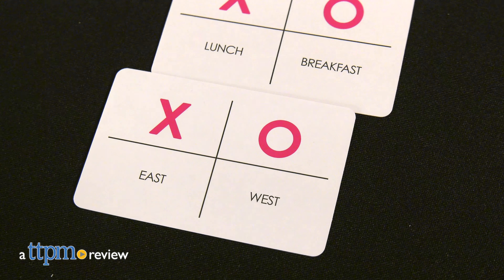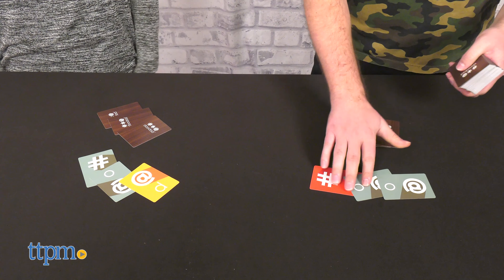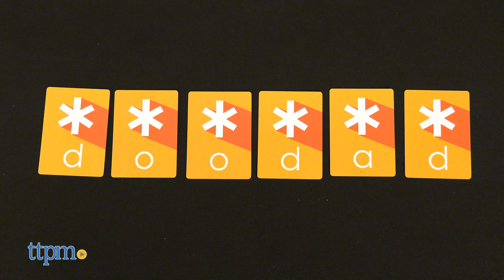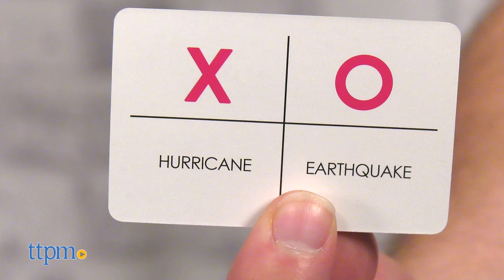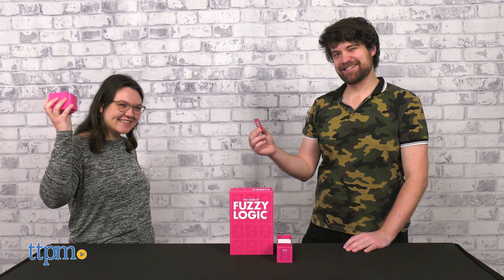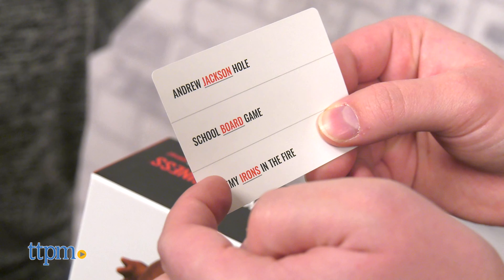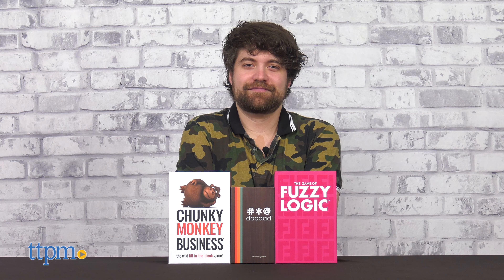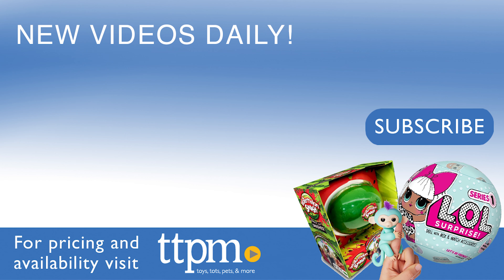Doodad, Fuzzy Logic & Chunky Monkey Business Games from The Good Game Company Instructions + Review!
Just as logos are being honed and simplified, so too, are our card games. But that's not to say that they're dull, just the opposite! Today we'll be looking at three offerings from The Good Game Company: Doodad, Fuzzy Logic, and Chunky Monkey Business. All three are easy to learn but tricky to master, hitting that perfect party game sweet spot. For full review and shopping info

Product Info: First up, we have Doodad. The object of the game is to earn points by spelling out the word "DOODAD" using the available cards. However, you can't just spell it out willy-nilly, there are rules.

Next we have Fuzzy Logic. Players split into 2 teams, X and O. One player from each team is chosen as the clue-giver, and the rest are guessers.

Lastly we have Chunky Monkey Business, who clearly wins the award for best name. We're back to a free for all, as each player aims to get 3 special cards to spell out Chunky...Monkey...Business!